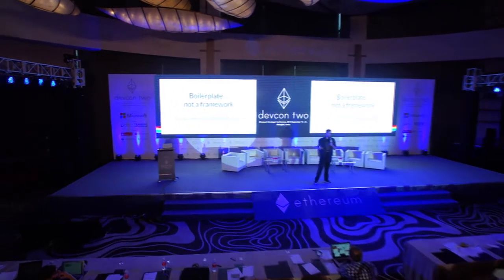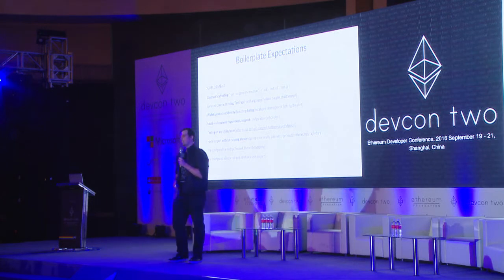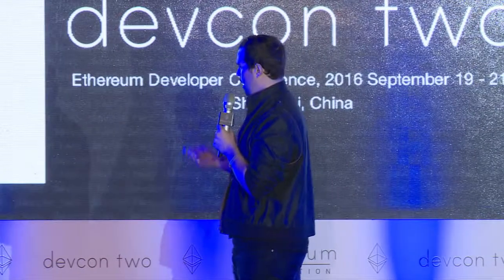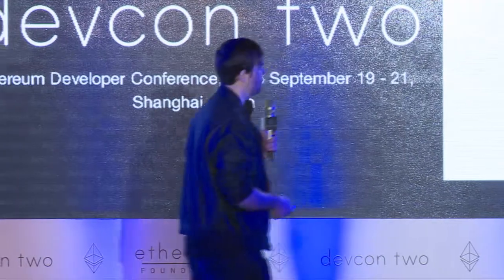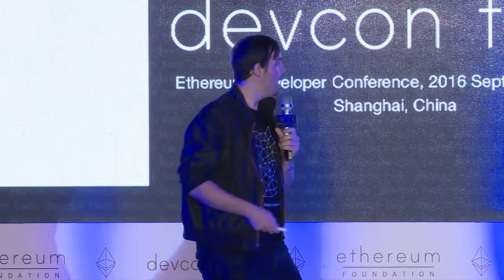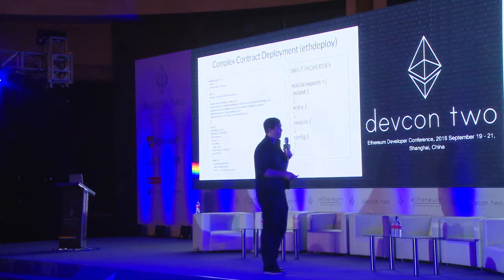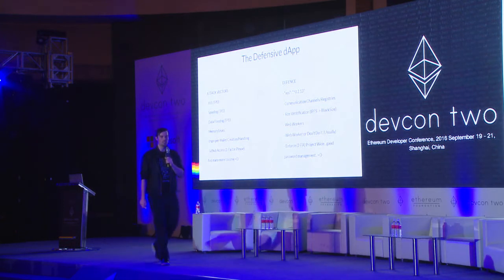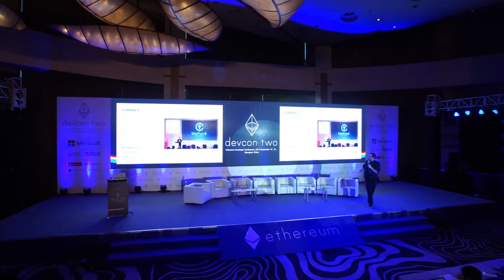Building Highly Scalable, Optimized, Standardized dApp’s from UI to Contracts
Nick Dodson gives his talk on Building highly scalable, optimized, standardized dApps from UI to contracts.

Speaker(s): Nick Dodson
Skill level: Advanced
Track: Developer Infrastructure